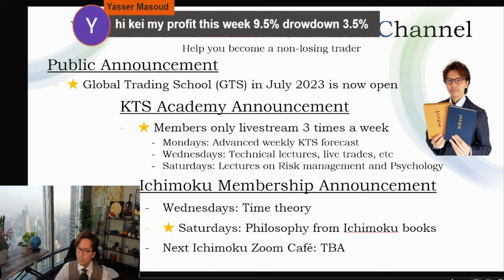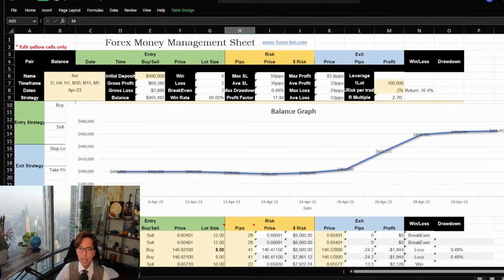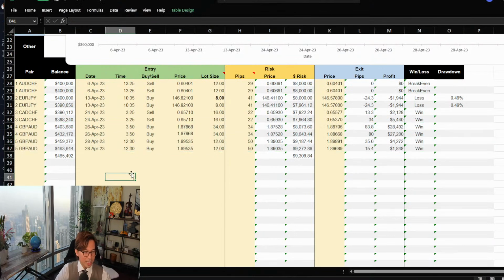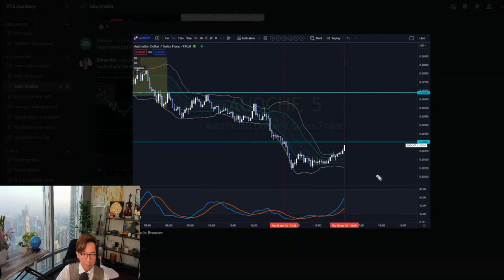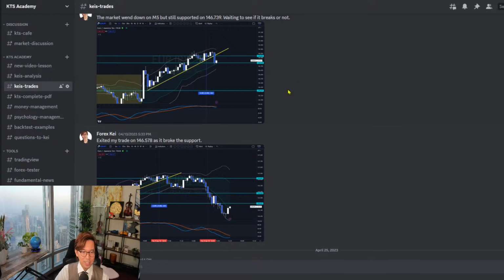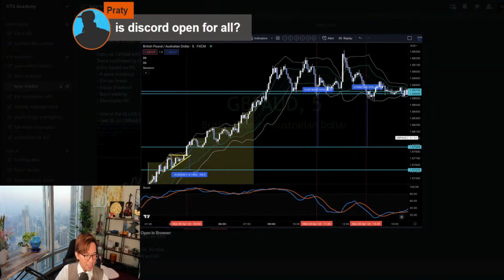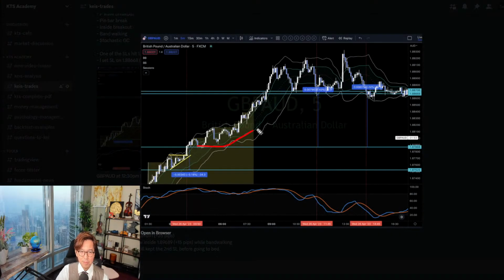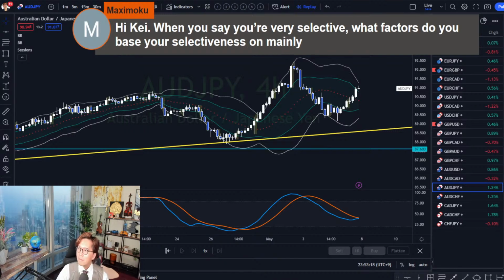My trade performance in April 2023